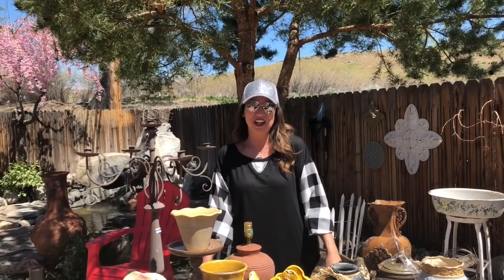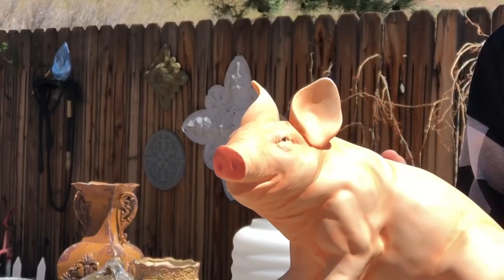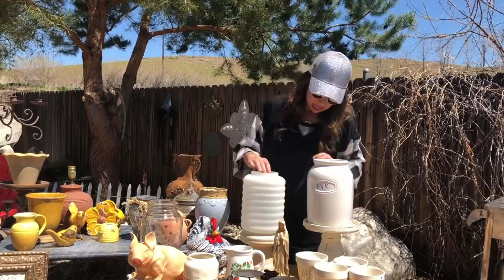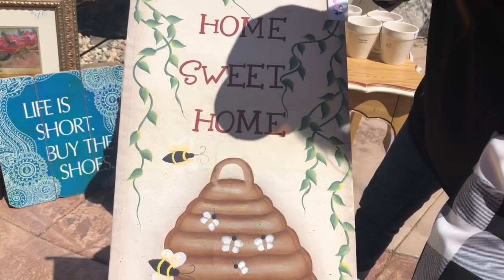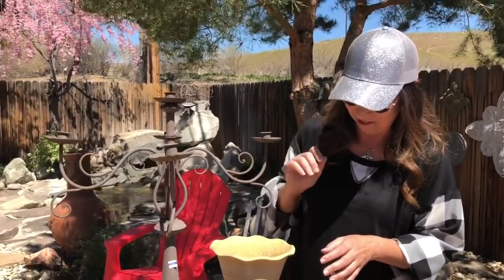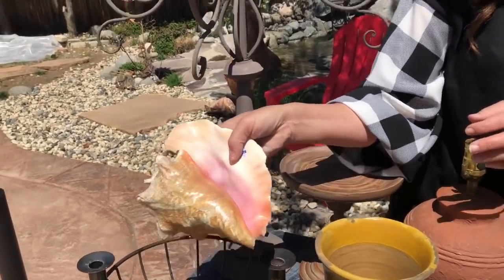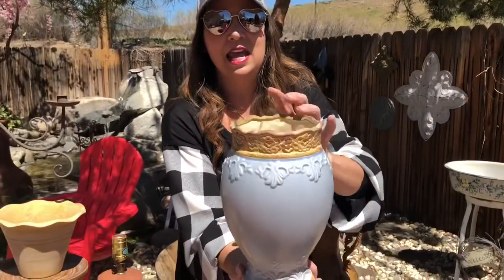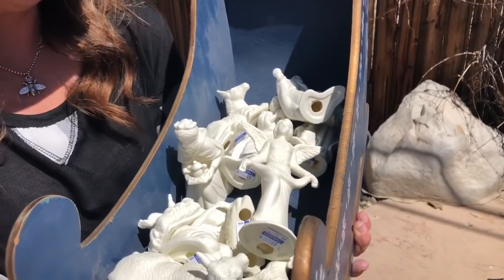HUGE THRIFT STORE HAUL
Hello friends, in today’s video we will be sharing a huge thrift store haul with you! We visited our local Goodwill store on Saturday and found a lot of great things that we would like to show you and share a little bit about what we plan to do with these items. We hope you guys will enjoy the video and that it will give you some ideas so that when you’re out thrifting you can think outside the box and pick up some great pieces to transform for your home decor. If you like this video please give it a thumbs up, if you like what we are doing here and would like to follow us on this creative journey please hit the subscribe button as well as the notification bell,  so that you will be notified each time we upload a new video. We really appreciate all of your amazing comments and you sharing our videos! We hope you have a wonderful day, hugs!❤️😘👑🐝